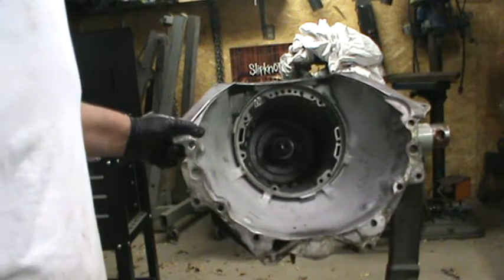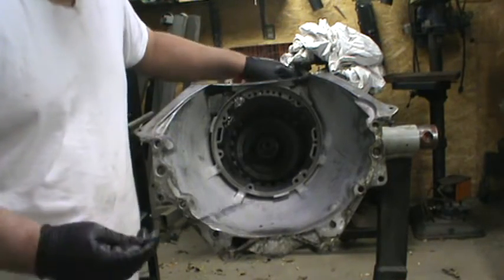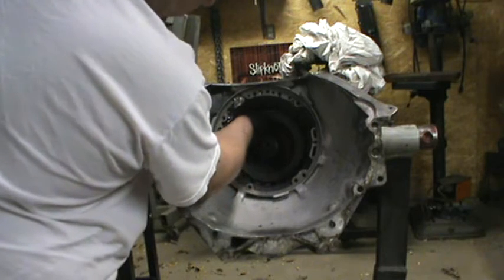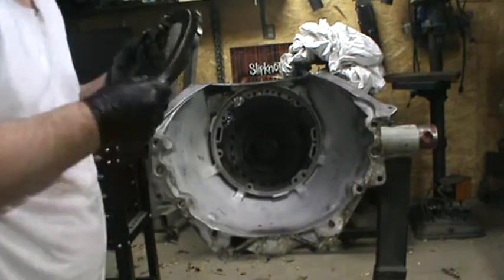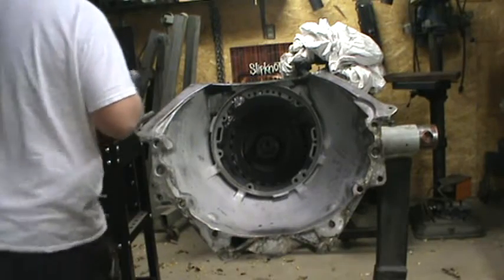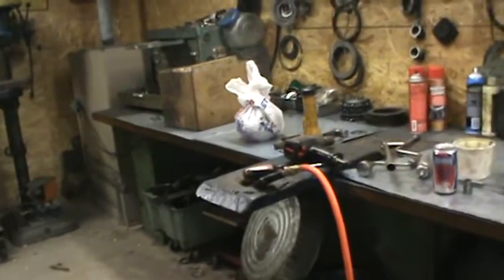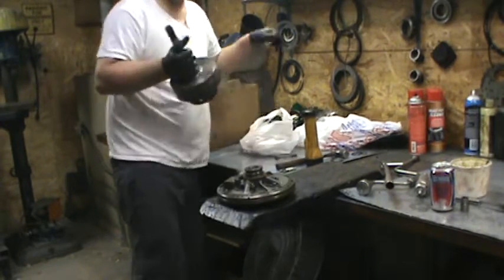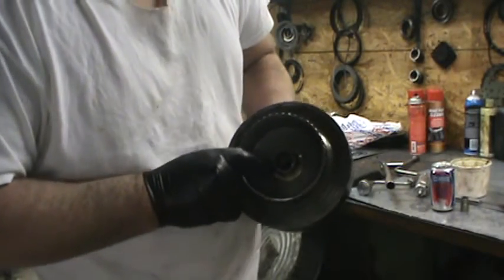TH400 PT.12 Final Assembly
here I go through things to look for in intermediate-direct clutch assembly, and front planetary assembly with pump install on the th400